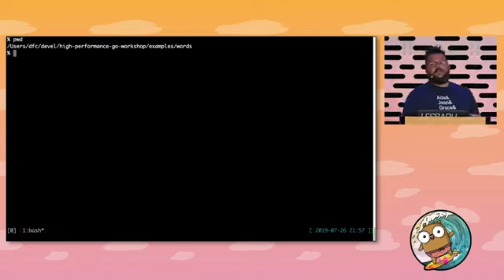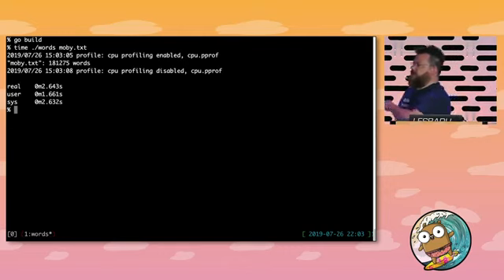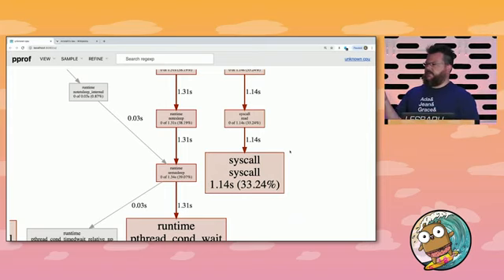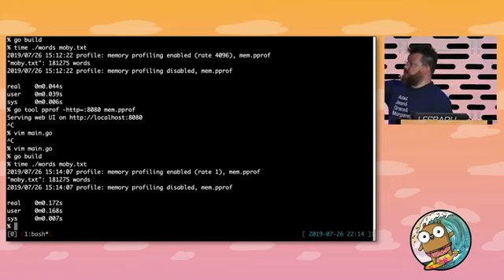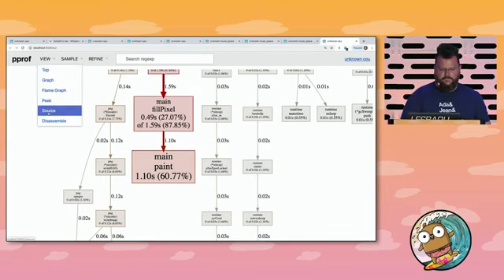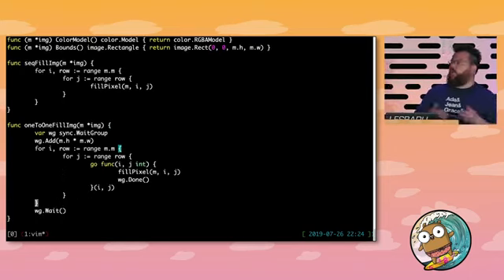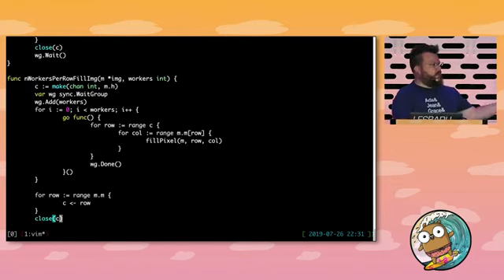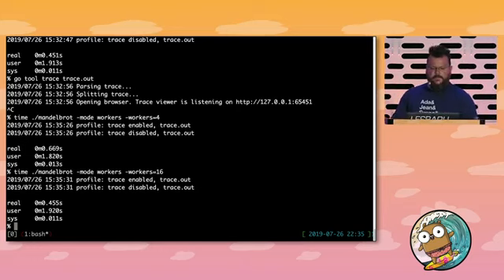04 04 SV01 30P